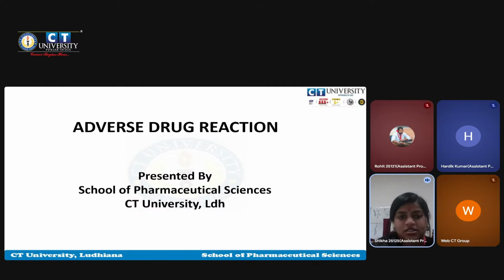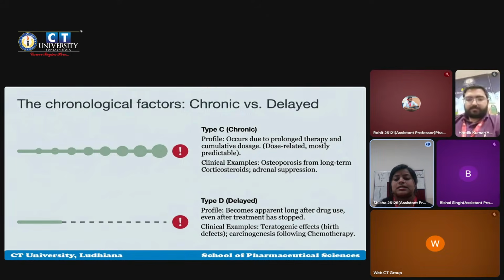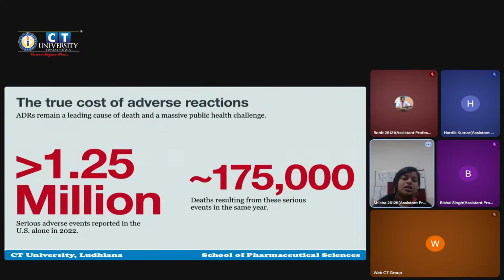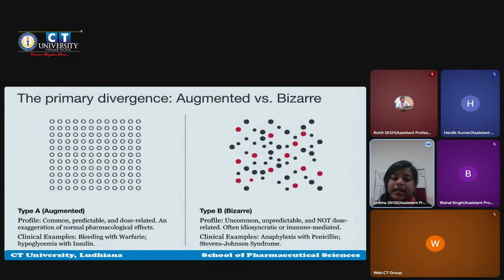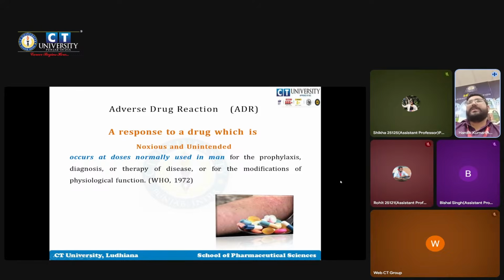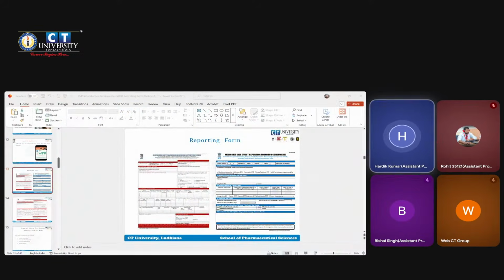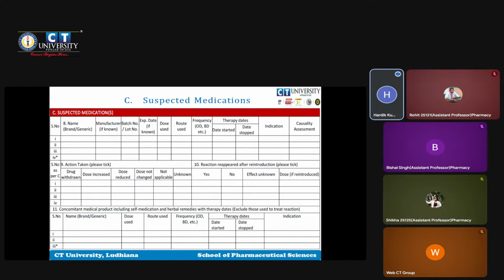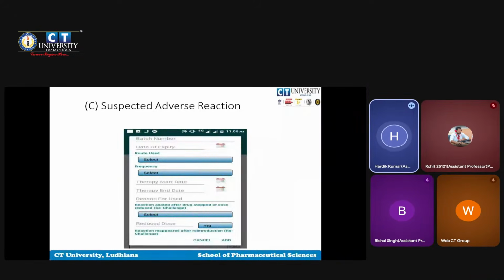Certificate Course in Pharmacovigilance Session IV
Certificate Course in Pharmacovigilance
Session IV